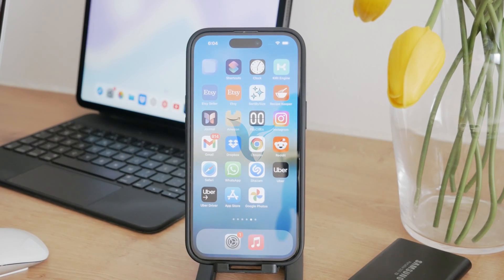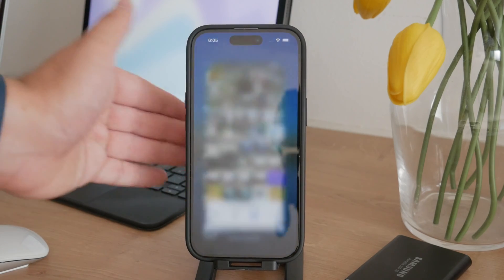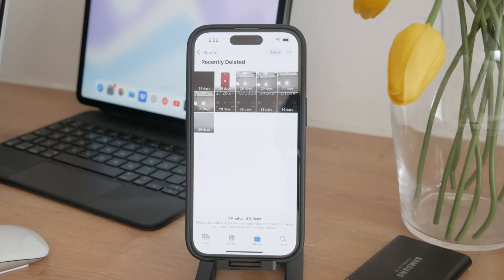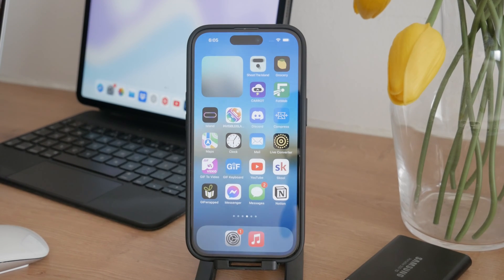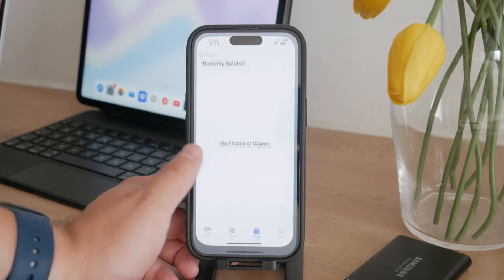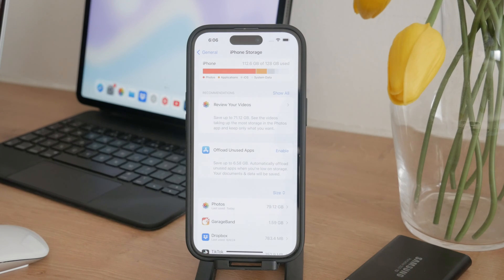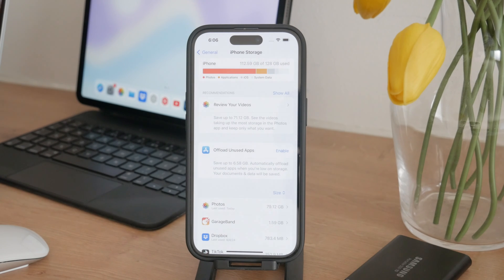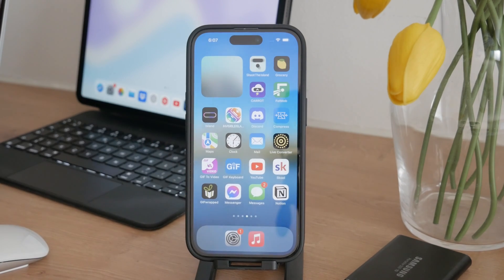Why is My iPhone Storage Still Full After Deleting Photos (explained)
Wondering why your iPhone storage is still full even after deleting photos? In this video, we’ll explore the reasons behind this issue and provide effective solutions to truly free up space on your device. Learn about hidden files, cache, and other factors that may be consuming your storage.